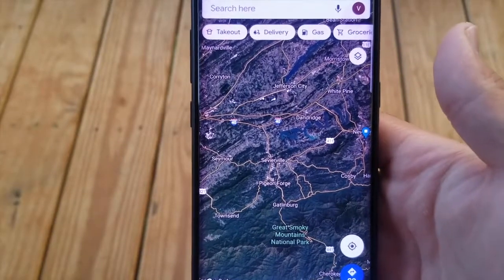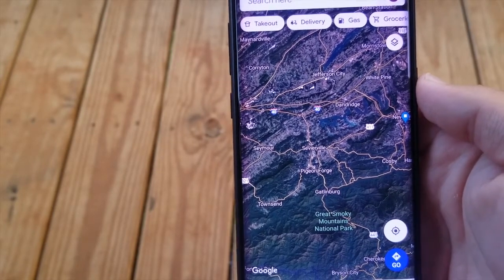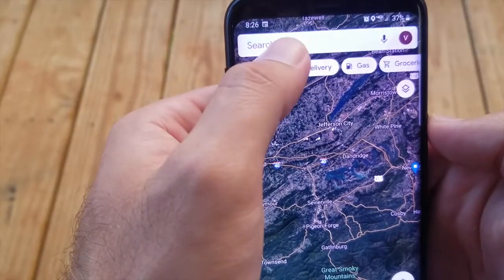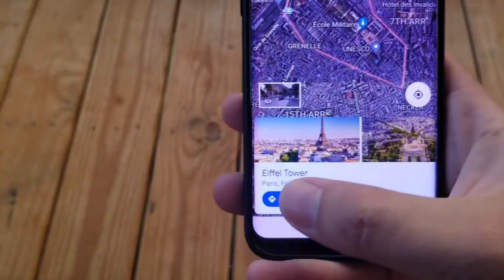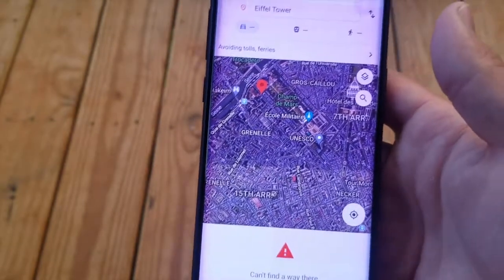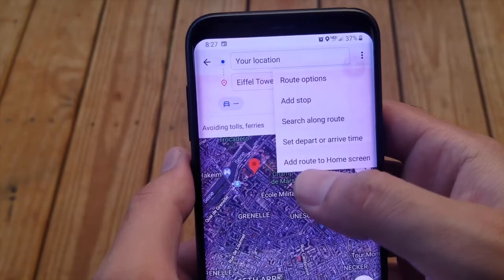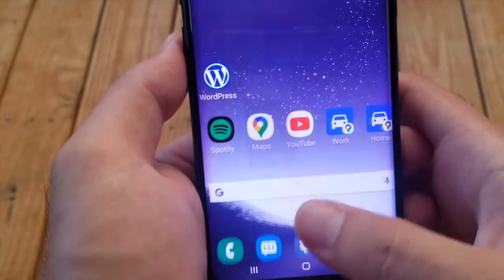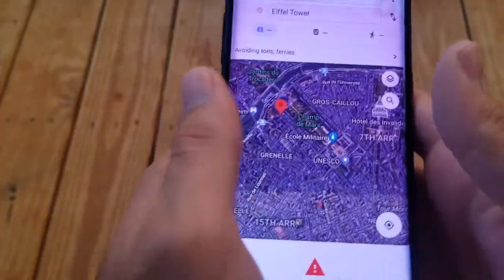Create Google Maps Shortcuts To Home, Work, Etc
This video explains how to create Google Maps shortcuts. You can create a shortcut to home, work or any place you go often to save you the time of putting in the address every time.